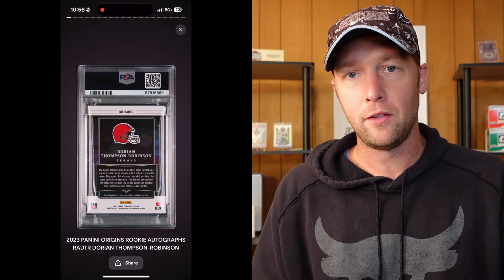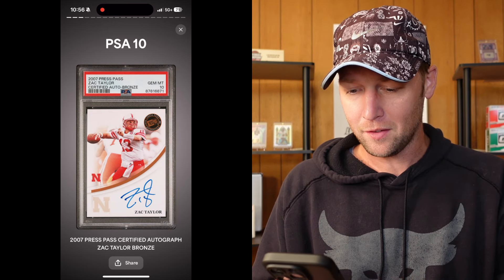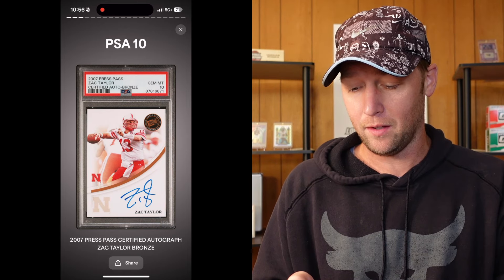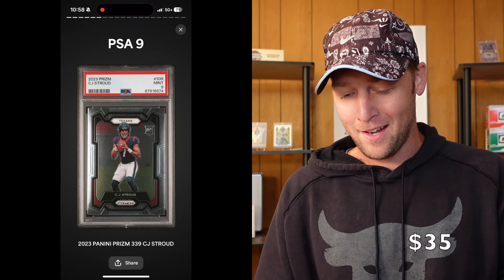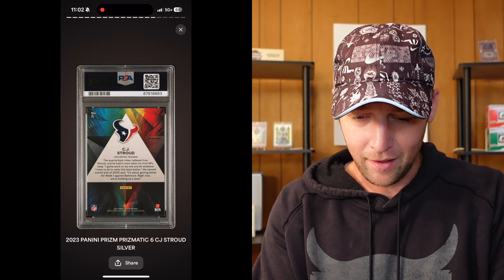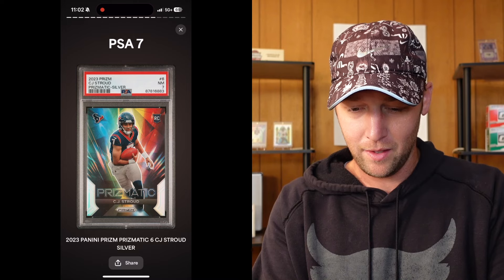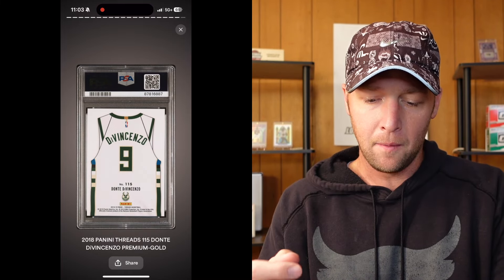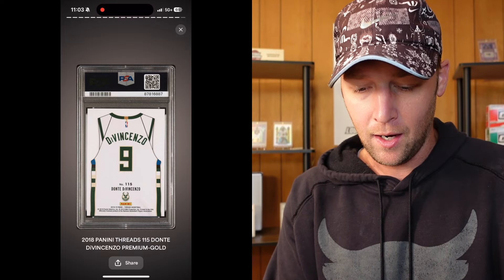This Submission Was WILD! Not What I Was Expecting!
In this video I show another PSA virtual reveal of a submission that just popped. This sub was all over the place as far as values and grades I was expecting so I hope you enjoy!